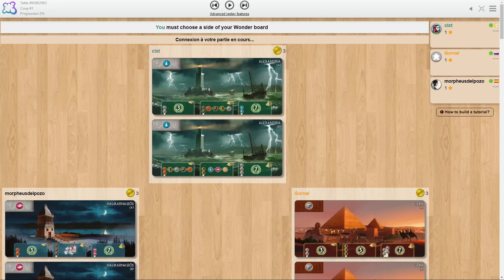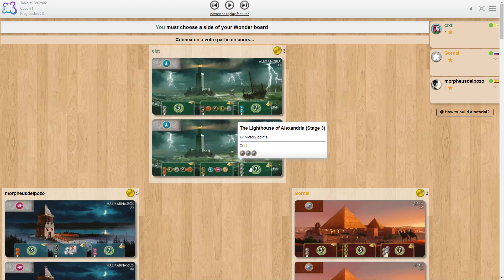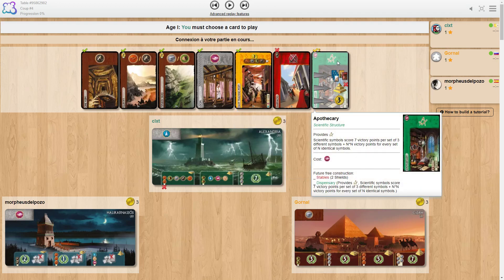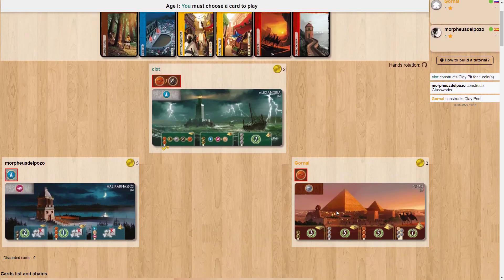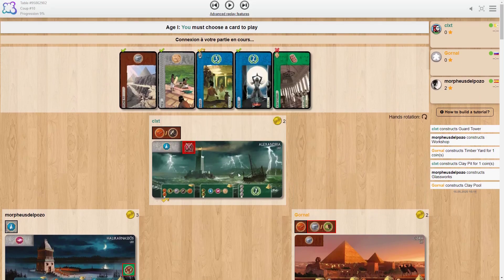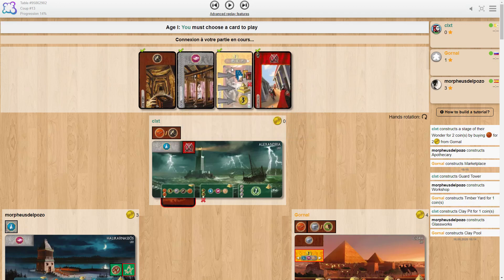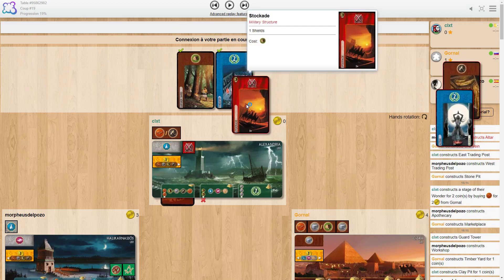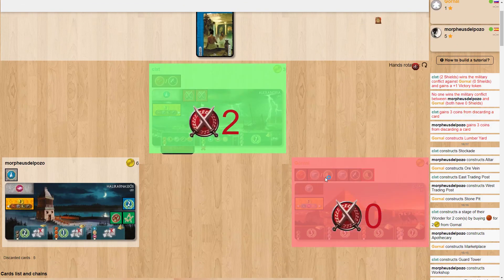7 Wonders - Worst guess the move ever - Viewer Game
7 wonders replay gameplay commentary of a game played on boardgamearena.com